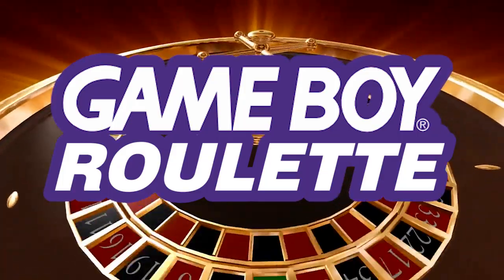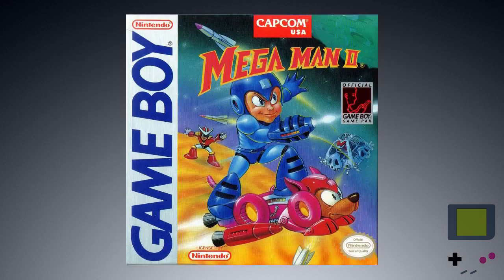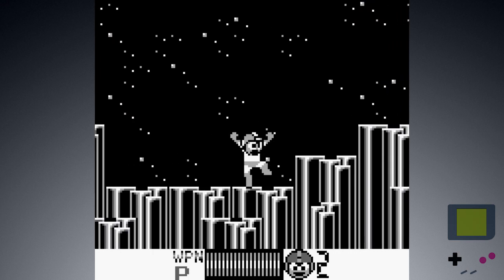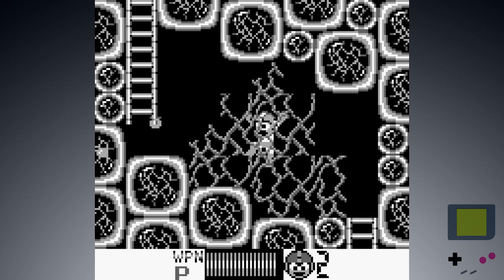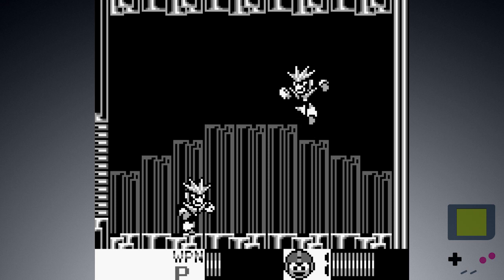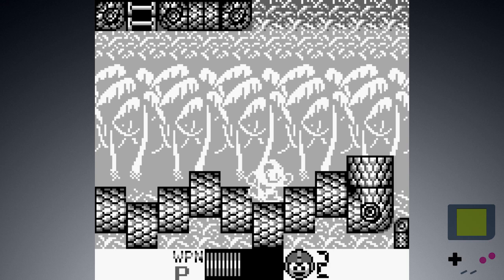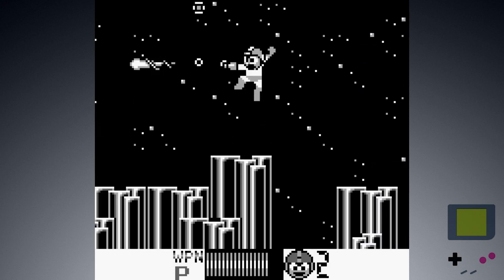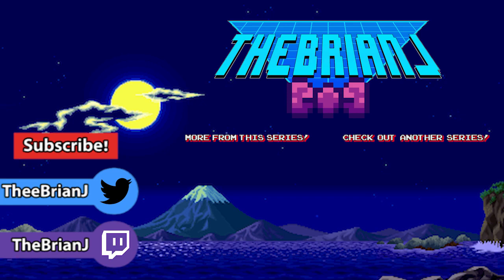Mega Man III - Game Boy Roulette Episode 167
The Game Boy was one of the greatest systems of all time, with a massive library of games. So let's take a look at some of them, at complete random! We'll cover the backstory of each game, then play them for a bit to see what they're like!

And if you want live content, check out my twitch page, as well as my twitter for updates!